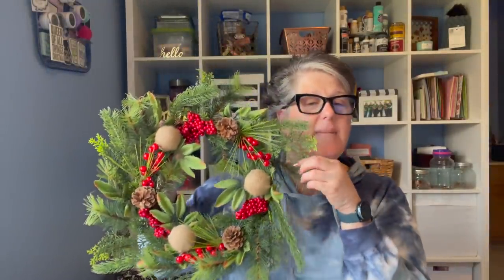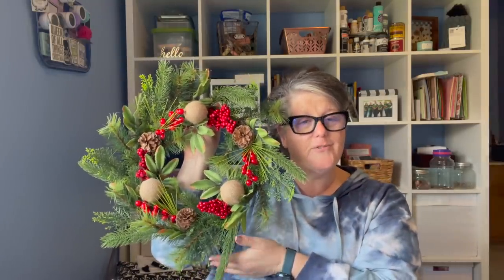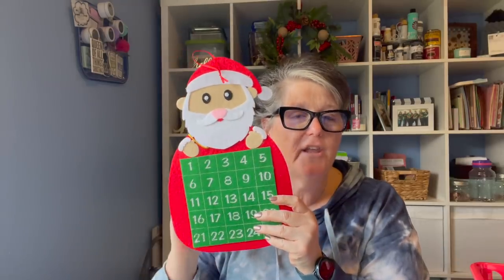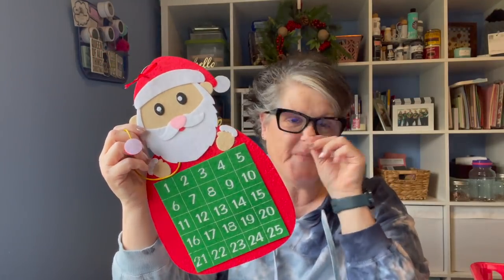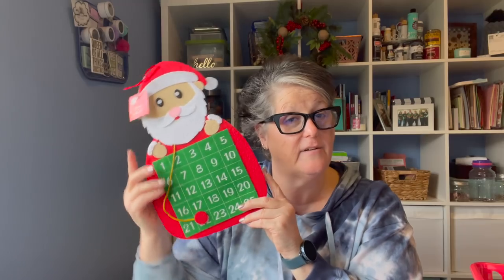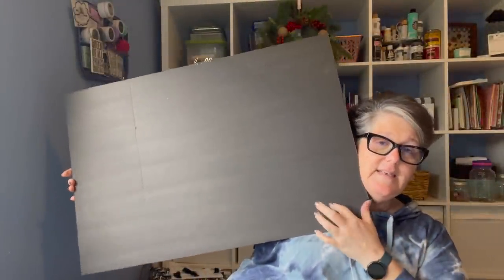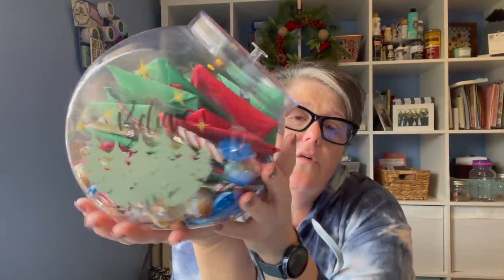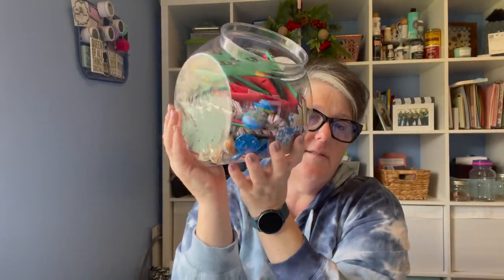5 DIY Budget Friendly Advent Calendar Ideas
Diy budget friendly advent calendars for children and adults.